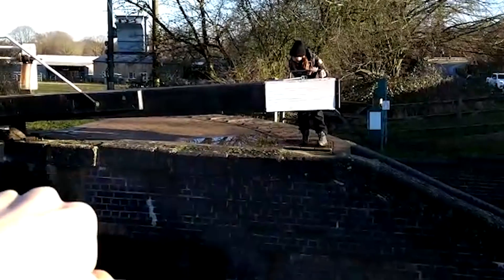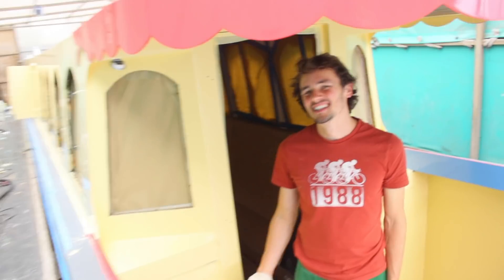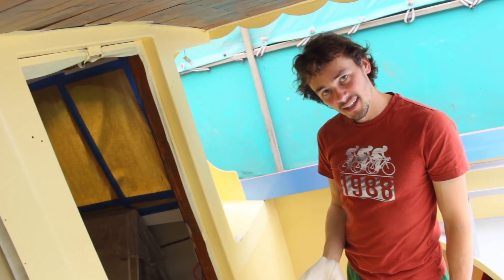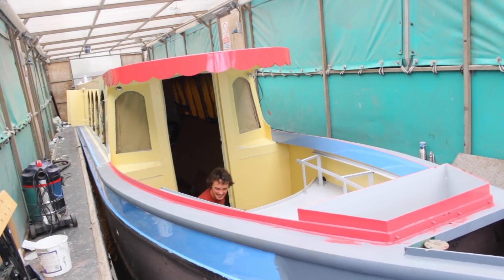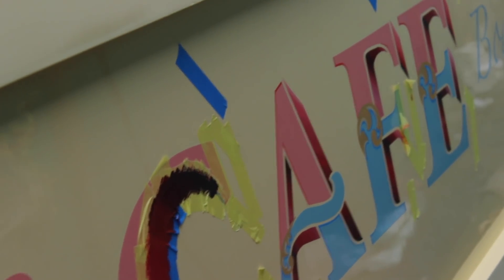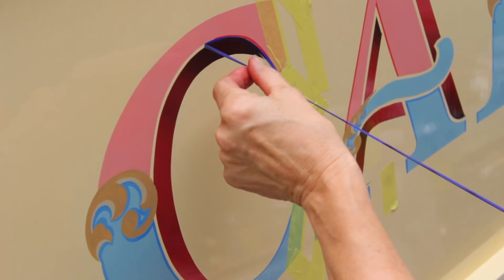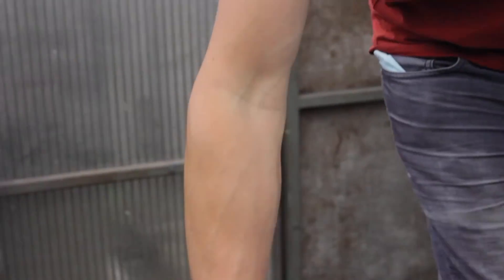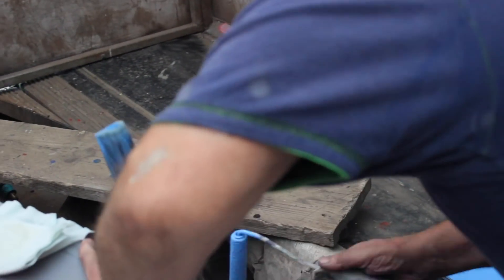Ep14 Sand, Paint, SCRATCH, Repeat - PAINTING Our NARROWBOAT Part 4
She's out! We take Holly on her first jaunt with her new look, doing some damage along the way.

The brilliant boat painter Steve and genius sign writer Terry can be contacted at

(Terry runs the Trent Lock Tea Rooms :-) there are some beautiful examples of her work on the menu boards etc! A real canal lover's tea room)

Camera equipment we use:

Main Camera
Main lens
SD Card

Thanks for all your support so far!